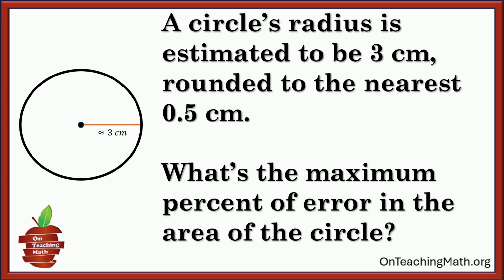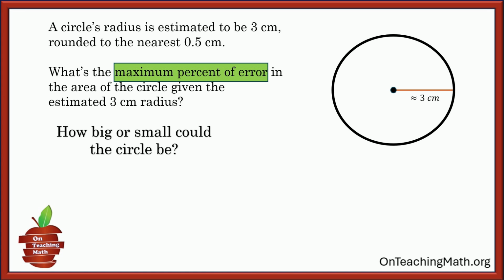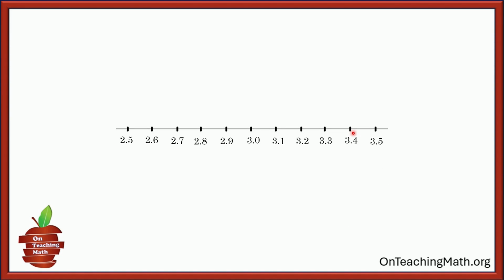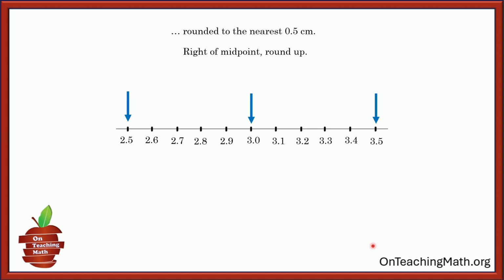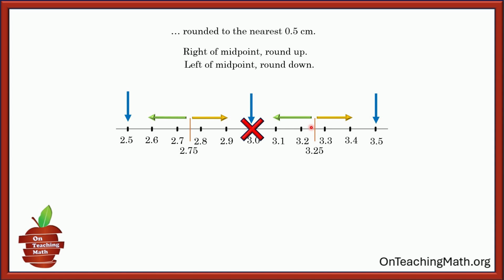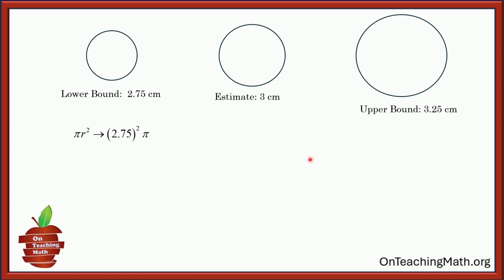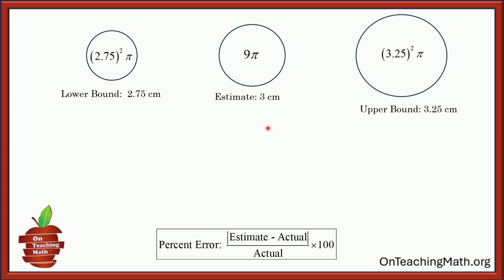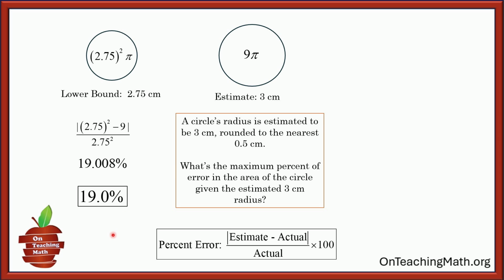Tricky Percentage Error and Area Problem ... When Rounding Goes Wrong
This is a question from an IB math practice set.  It involves rounding errors, percentage error, and area.  It's pretty cool.

0:00 Intro
0:40 How Big is It?
0:55 What is Rounding?
1:54 Our Rounding
3:20 Back at It
3:45 Solution